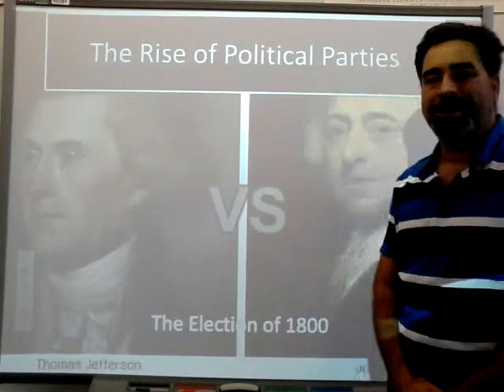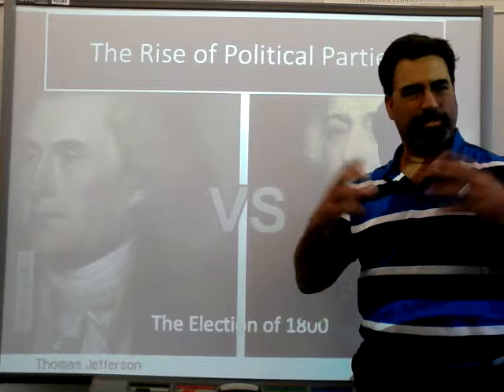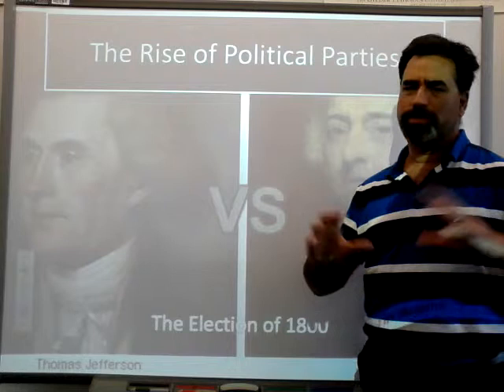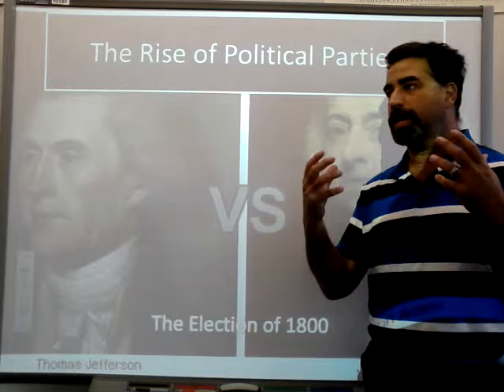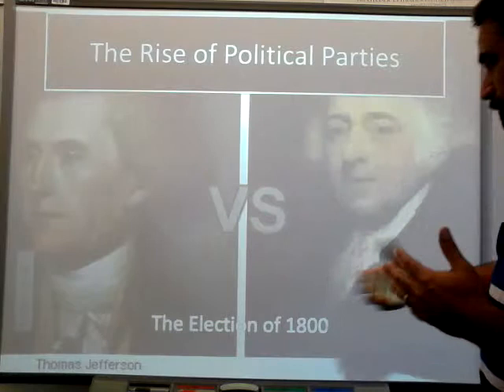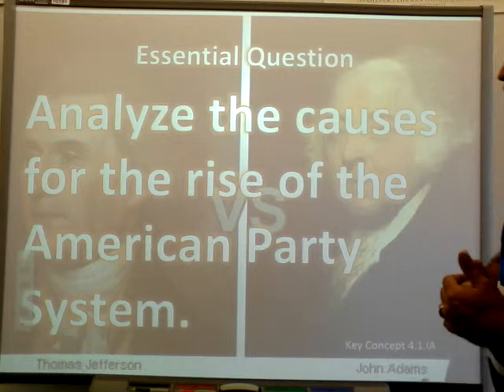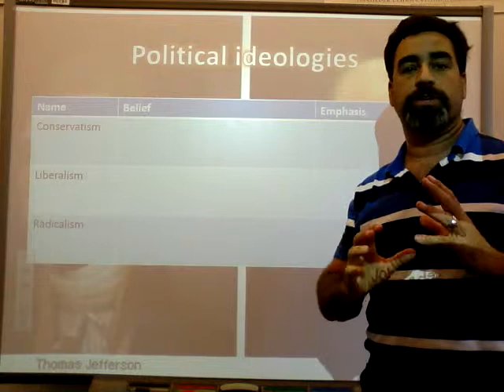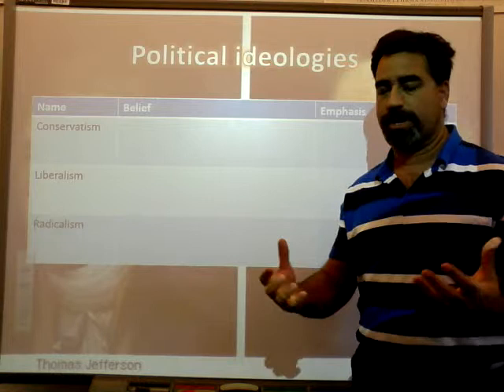Lecture 17 Rise of Political Parties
How did the US party system start?